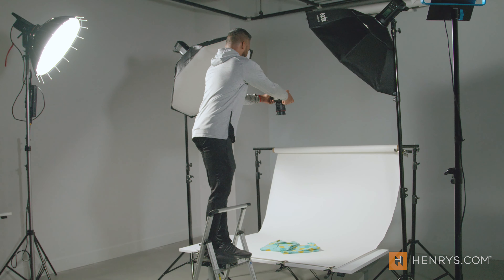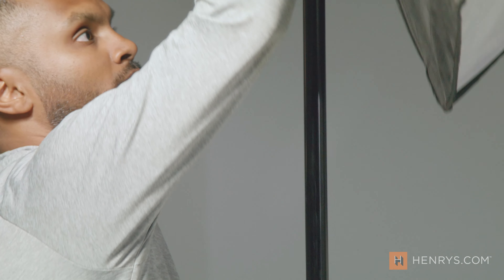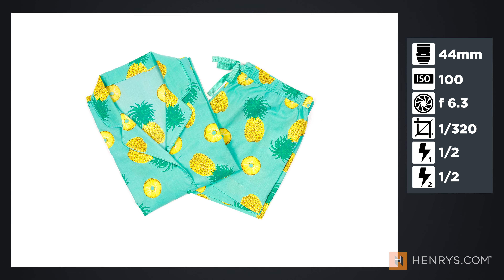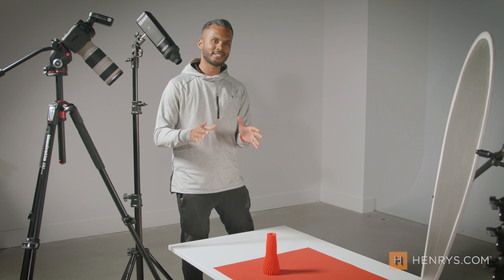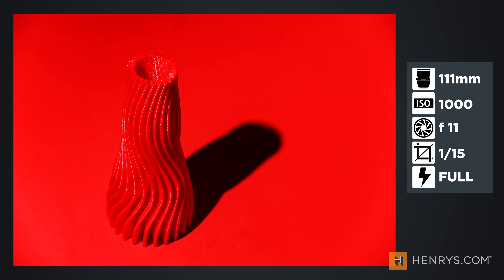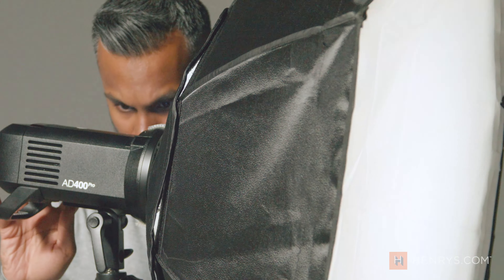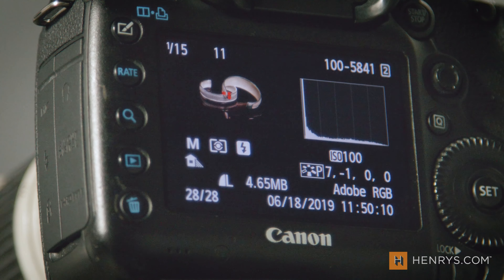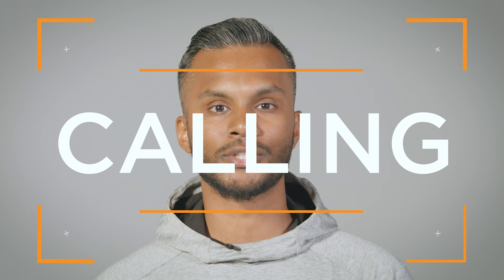Product photography - Make it standout with these tips!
In this episode of Calling the Shot, Gajan shows us some useful tips, tricks and tools to improve your product photography. Many variables can add to or take away from your product shots. Avoid busy backgrounds, contrasting colours, etc… Controlling your lighting and shadows, the angles you are shooting from, there is always room for creativity! Have any more recommendations or advice for shooting product images, share them in the comments below!